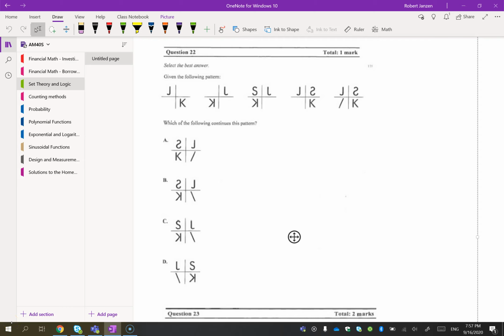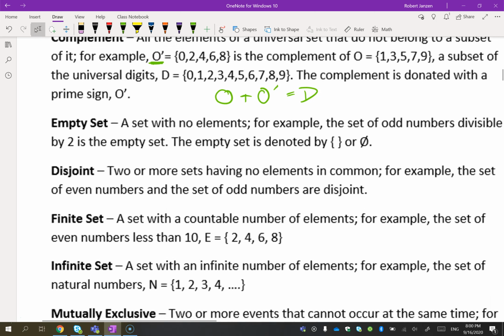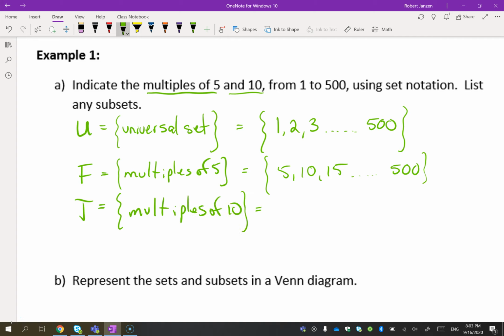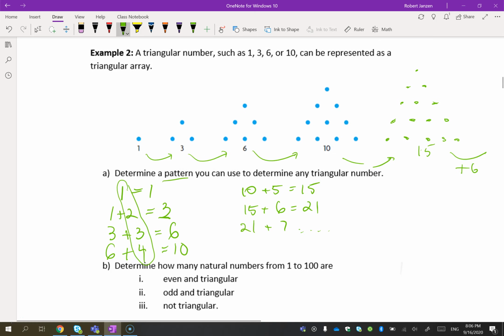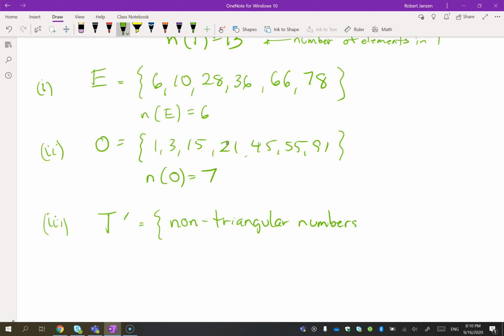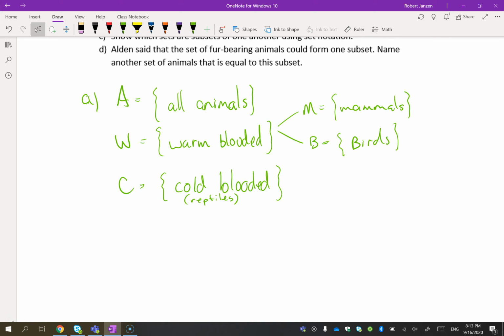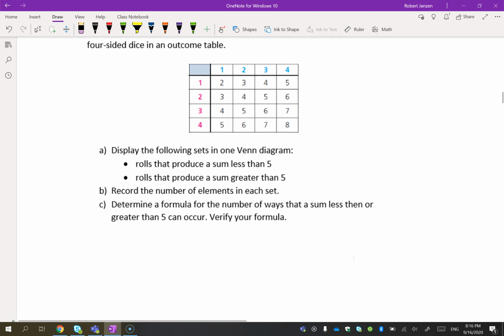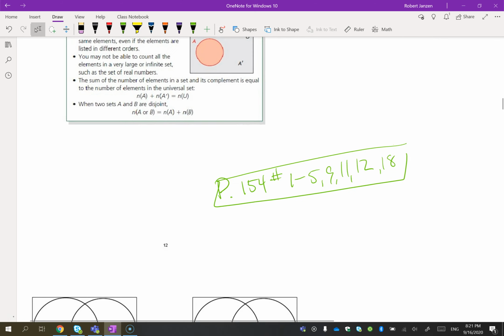Types of Sets and Set Notation